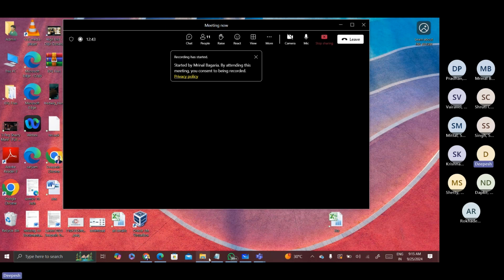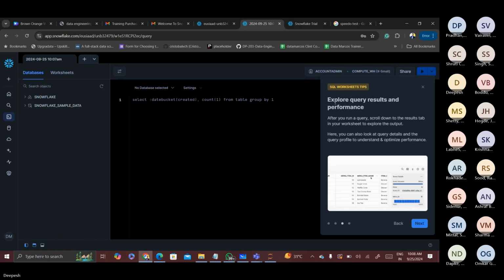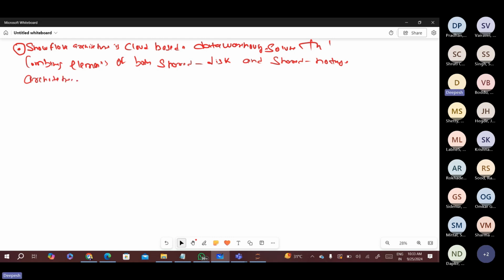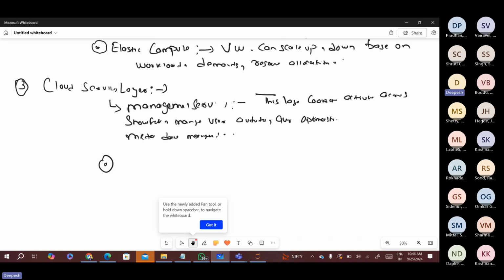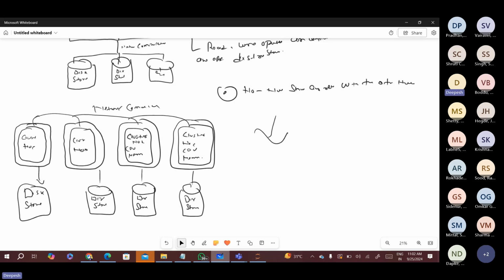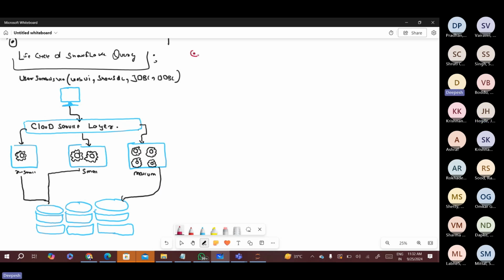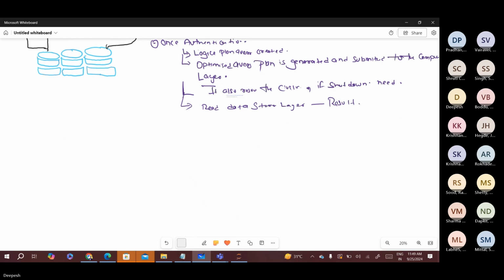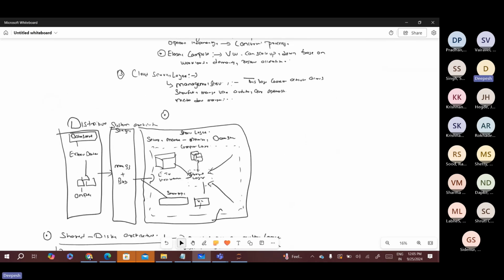Data Engineering Zero to Hero: Snowflake Efficient Data Management & Query Processing | Part 14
Welcome to Part 14 of the Data Engineering Zero to Hero series! This session focuses on efficient data management and query processing in Snowflake, helping you unlock the platform's full potential for fast and scalable analytics.

📌 What You'll Learn:

Efficient Data Management: Techniques to organize and manage your data in Snowflake for optimal performance.
Query Processing in Snowflake: Understand how Snowflake processes queries and how to optimize them for speed and cost-effectiveness.
Clustering & Partitioning: Learn how to structure your data for faster query execution.
Hands-On Examples: Practical demonstrations to showcase efficient query writing and management techniques.
📚 Who Should Watch:
Perfect for data engineers, analysts, and database administrators aiming to enhance their Snowflake data warehousing and querying skills.

🎥 Watch now and master efficient data management and query optimization in Snowflake! 🚀